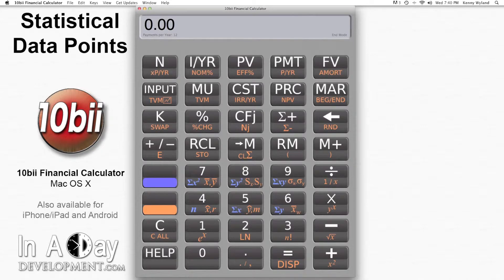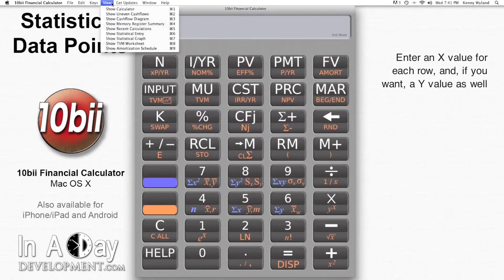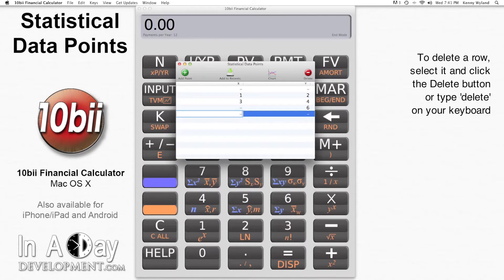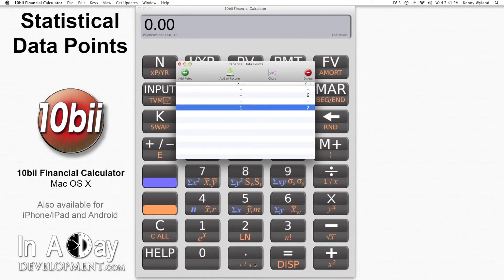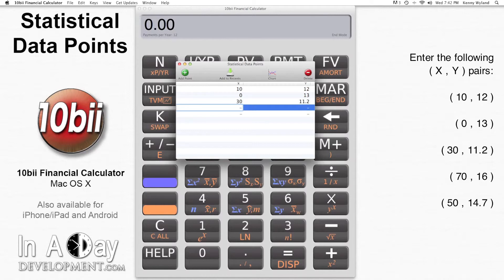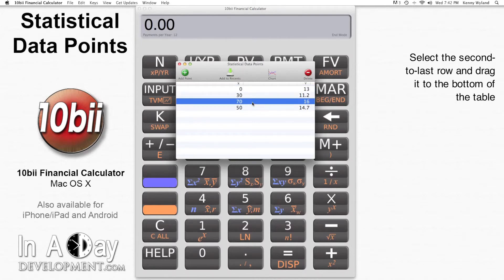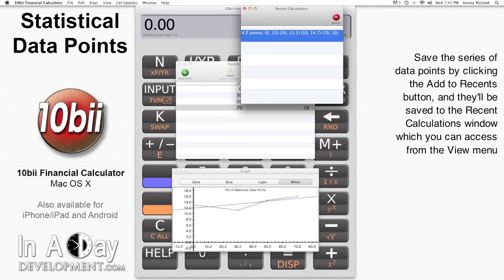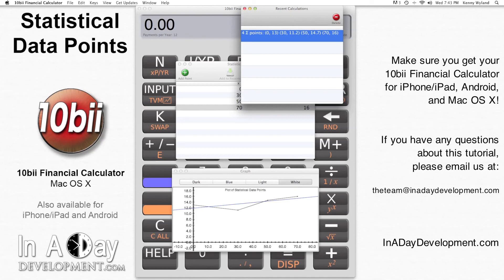Financial Calculator - Statistical Data Points - 10bii Mac OS X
Learn about the Statistical Data Points entry function on your 10bii Financial Calculator for Mac OS X from In A Day Development.